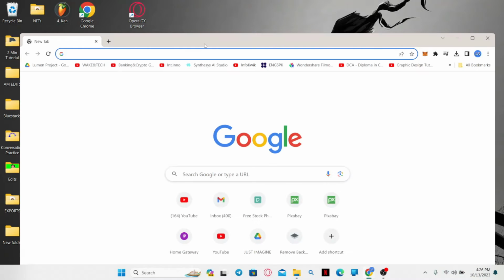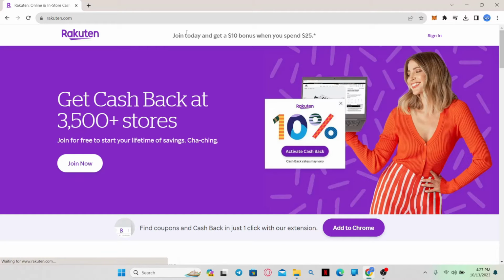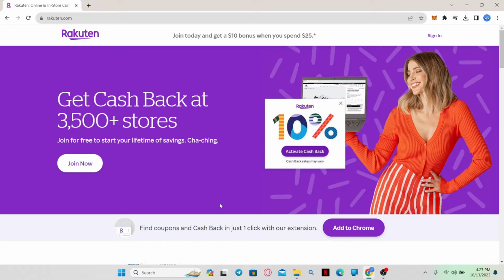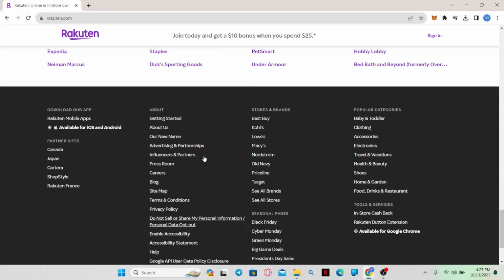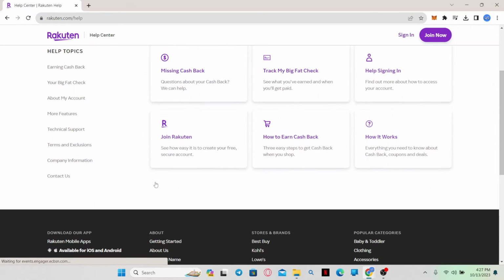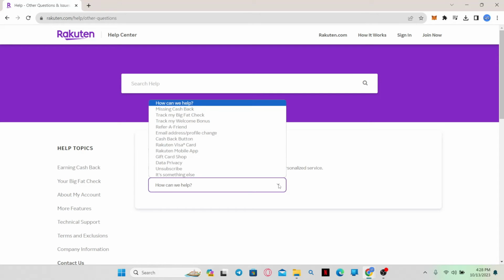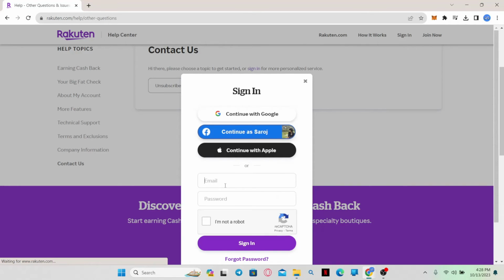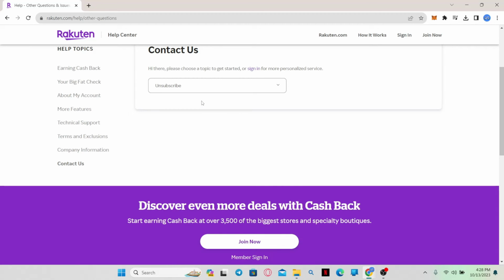How to Cancel Your Rakuten Credit Card 2023?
Ready to part ways with your Rakuten credit card? This video tutorial will walk you through the process of canceling your Rakuten credit card, providing valuable insights into the steps and considerations involved. Whether you're looking to close your account or exploring your options, we've got you covered. Watch now to ensure a smooth cancellation process.